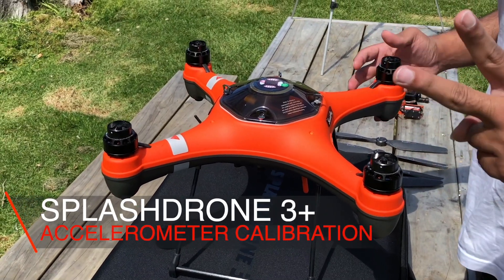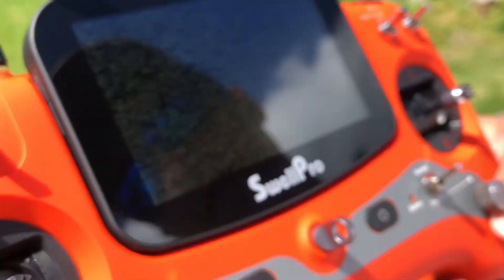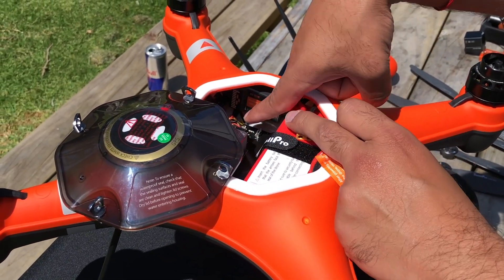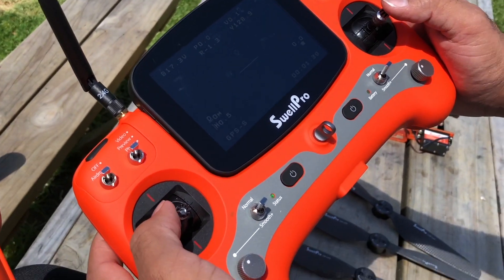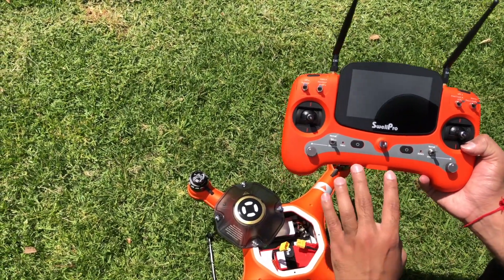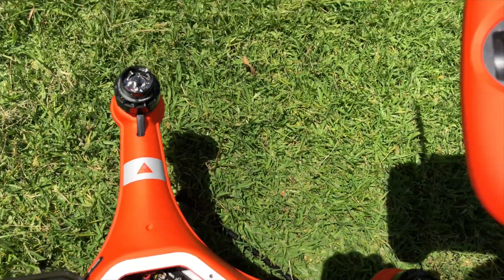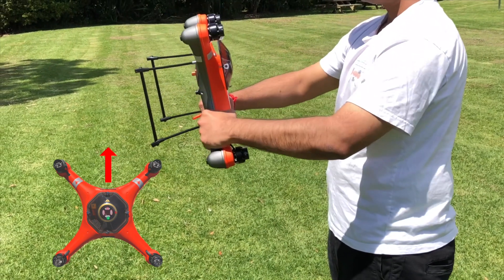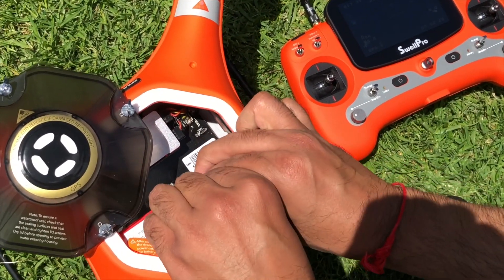SplashDrone 3PLUS Calibration - Full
This video will give you the basics of setting up your new Splashdrone 3+ before the flight
- including the all-important Accelerometer & Compass calibrations which must be done before every flight in a different location.
- Checking the On-Screen display for GPS Satellites

**NOTE: Please note that the 6-axis compass calibration is to be done in ANTICLOCKWISE Direction.**

** Note: PLEASE MAKE SURE YOU READ (& UNDERSTAND) BOTH THE PRODUCT MANUAL & THE SUPPORT DOCUMENT BEFORE YOU ATTEMPT TO FLY YOUR SPLASHDRONE.